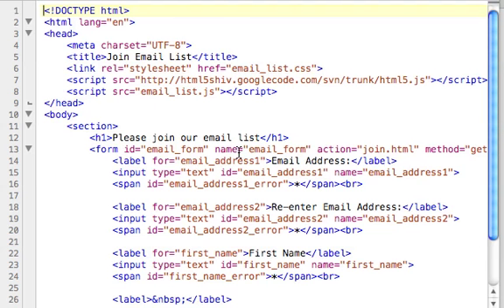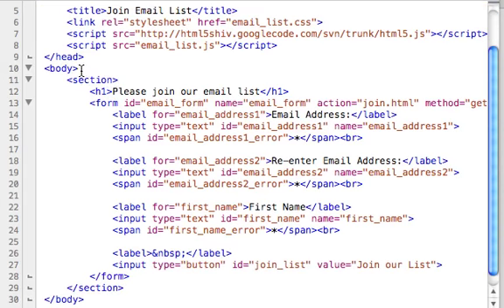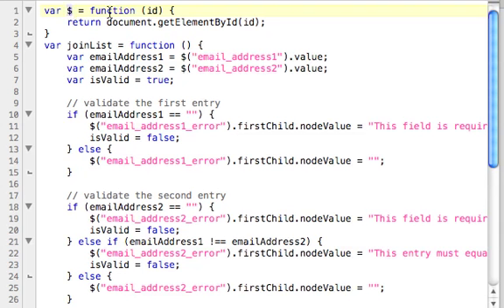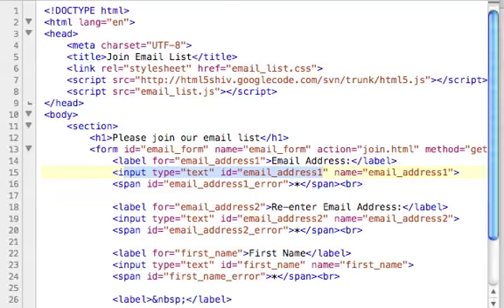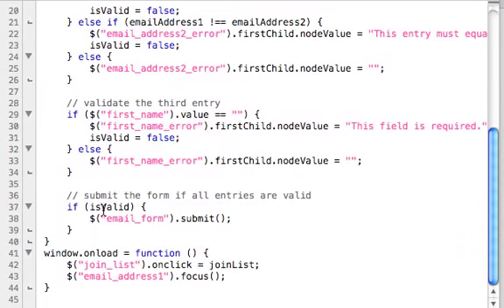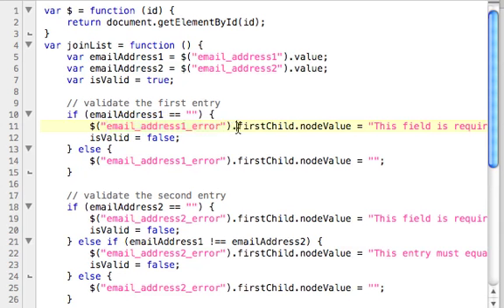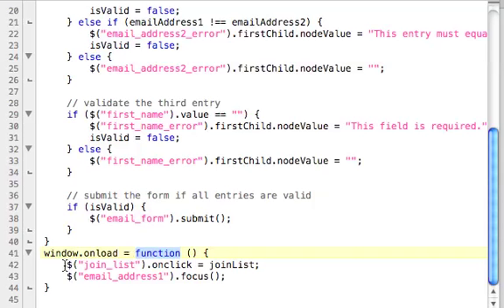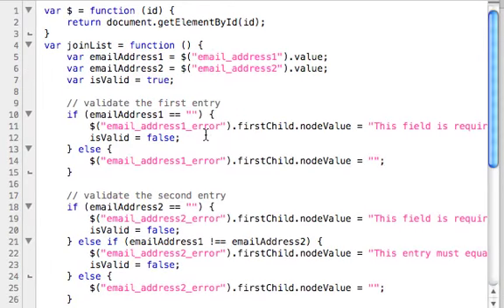CS175 Chapters 3 and 4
Ohlone College online cs175 Javascript video explaining js code for email_list, chapter 3.